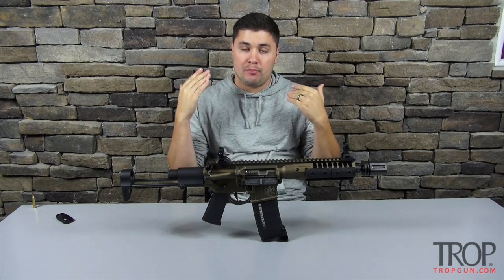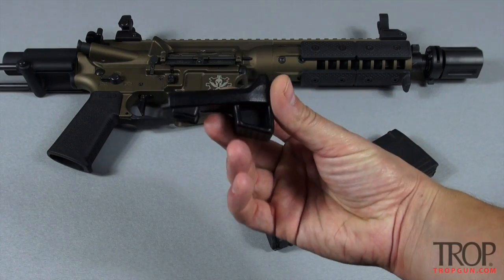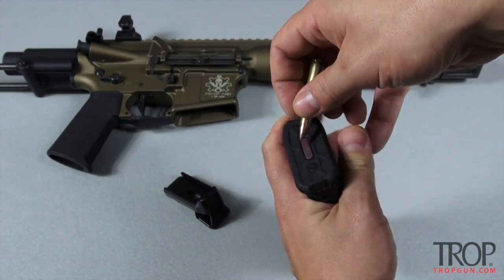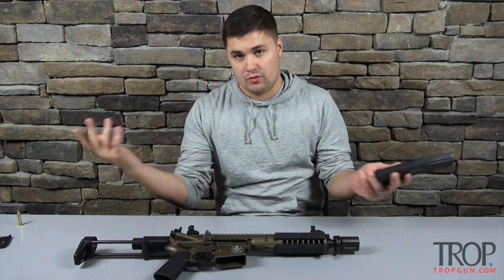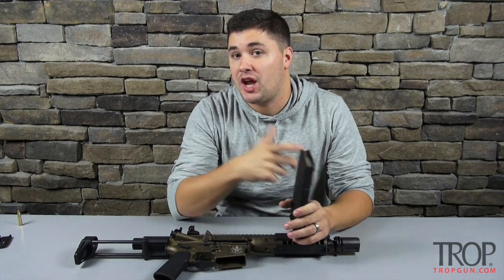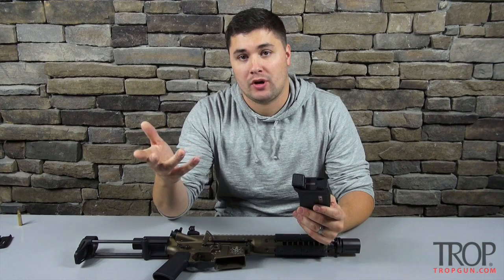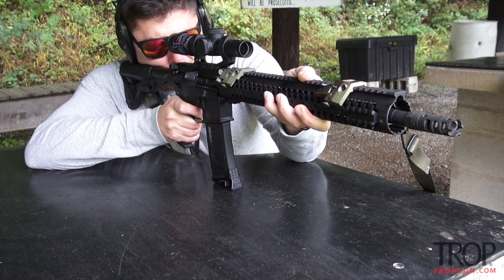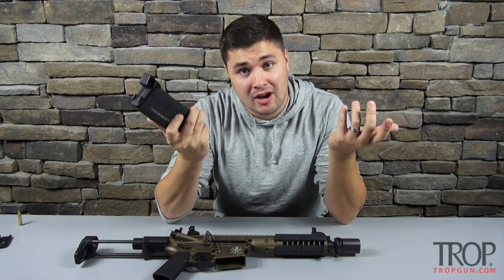MAGPOD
Magpod replaces the existing baseplate of a Gen 2 PMAG to give the shooter a stable shooting position. The Magpod is a monopod that uses your magazine. Magpod is simple, robust, and effective.